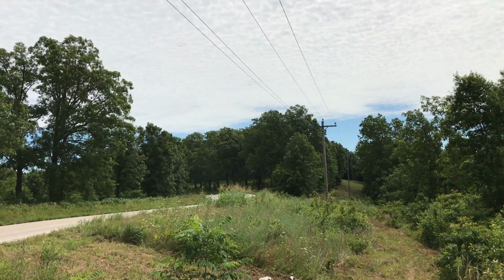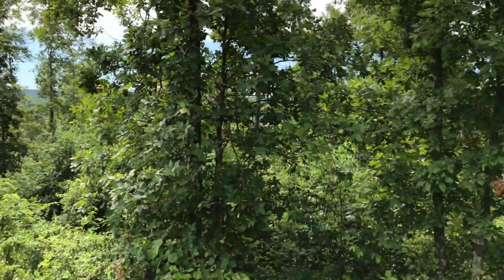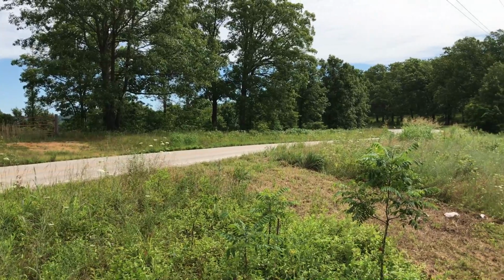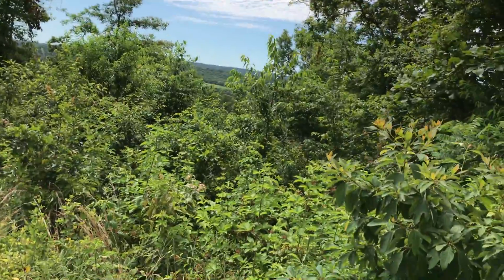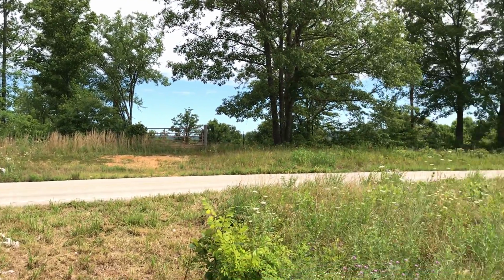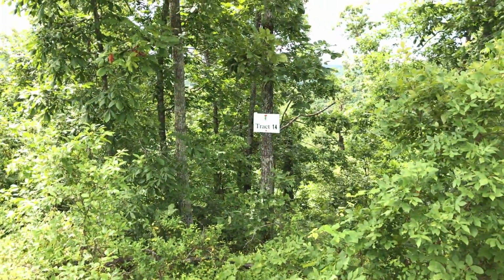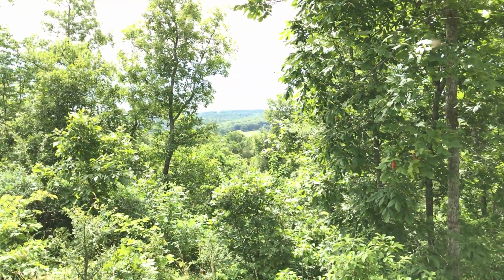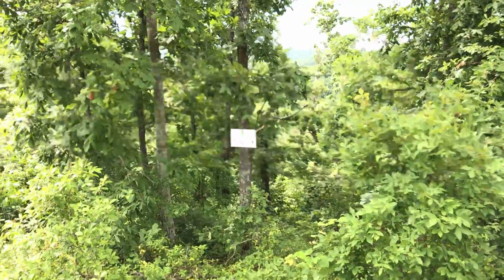Elk Ridge Tract 14 North End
This is a video of the north side of Tract 14 at Elk Ridge in Shannon County, Missouri (just west of the town of Eminence, Missouri)

to see if this large tract is still available!

Beautiful acreage in the Missouri Ozarks with power, paved road frontage and a small creek!